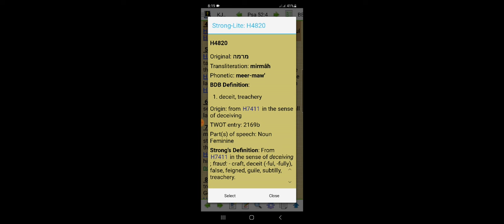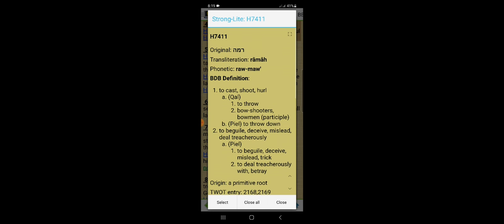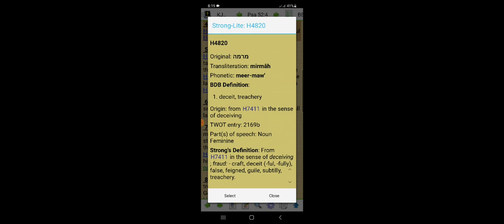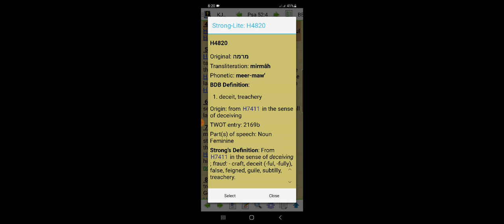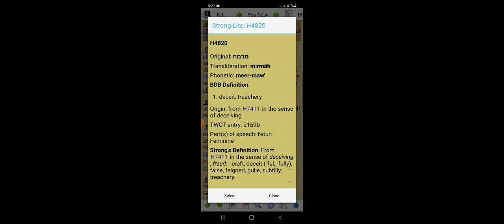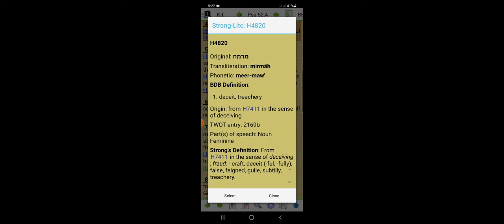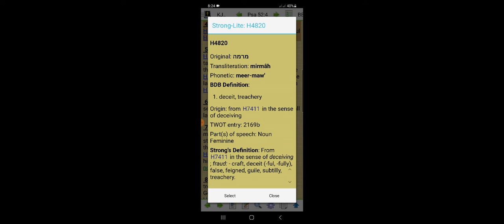When Shall Ye Die